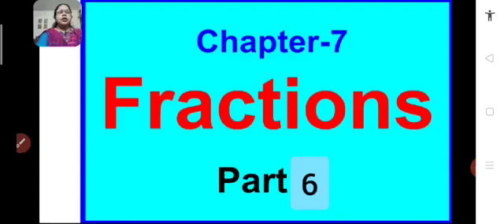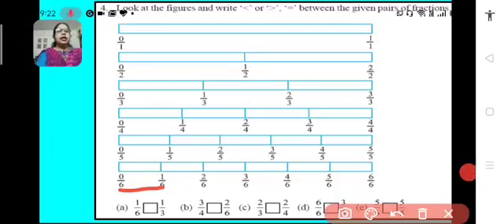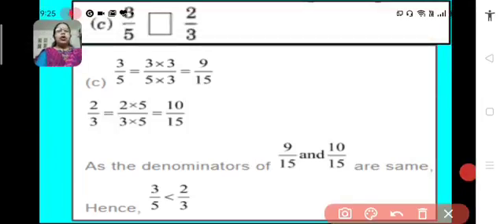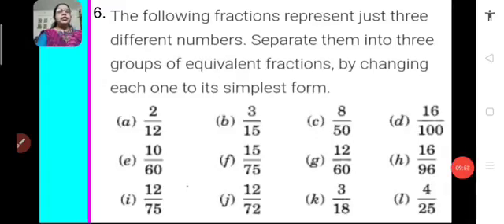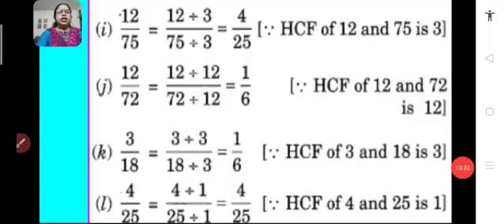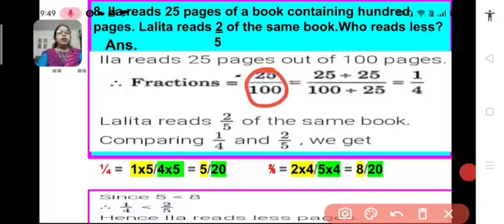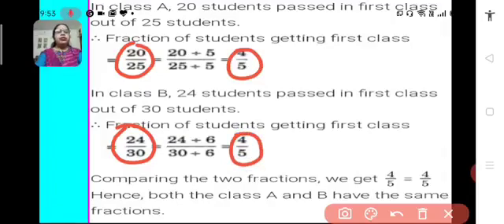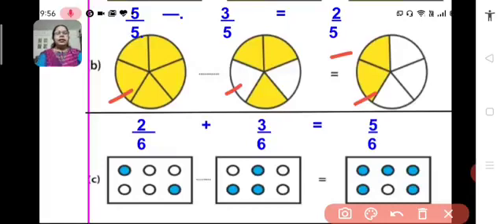Class 6 Maths Chapter No 7 Fractions Part 6